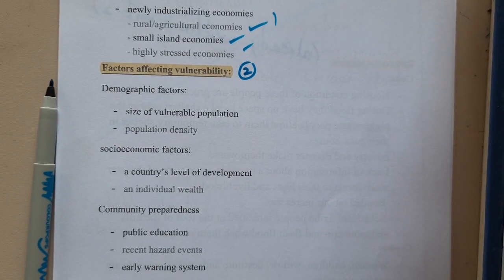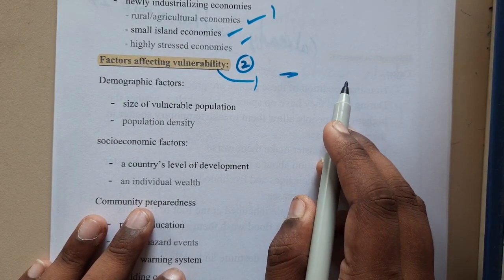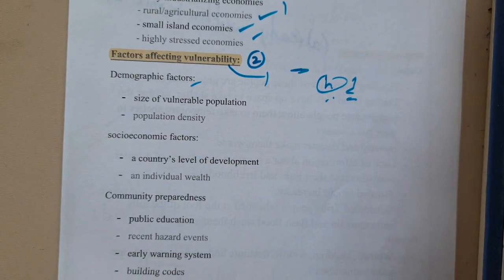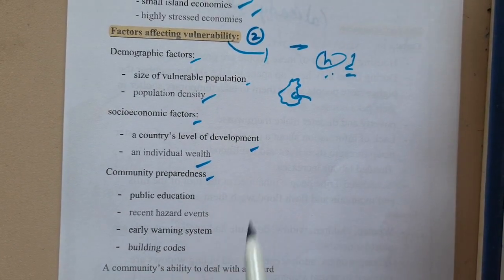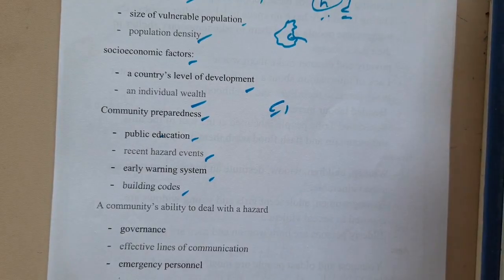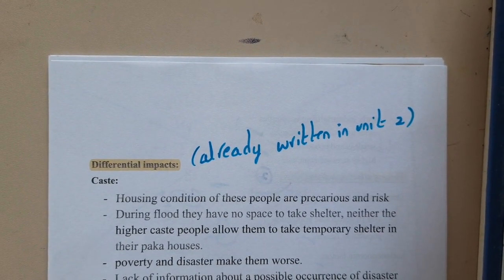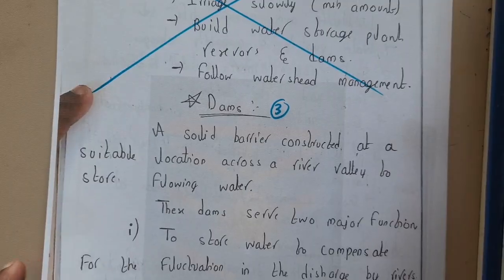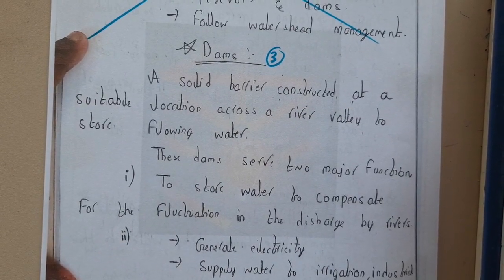4.2 Factors affecting vulnerability